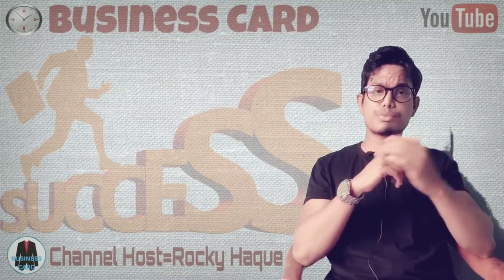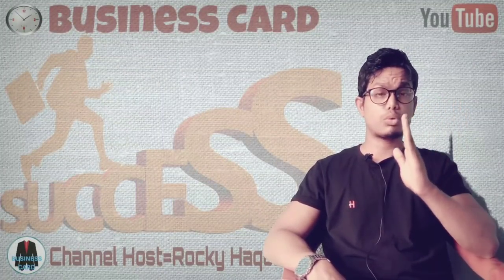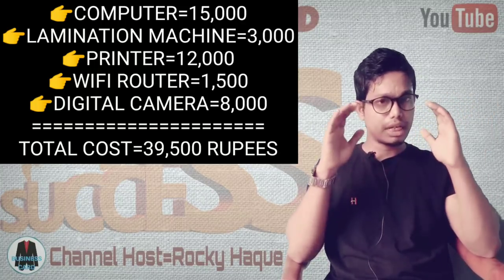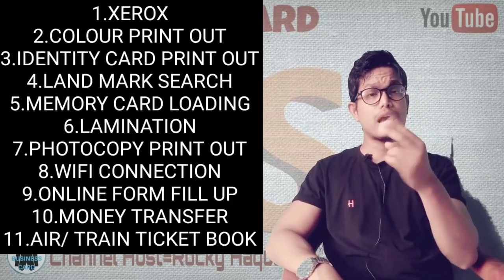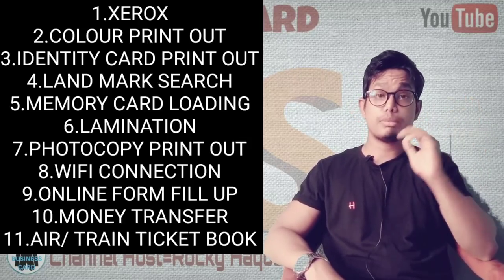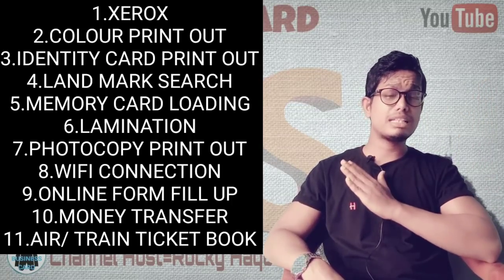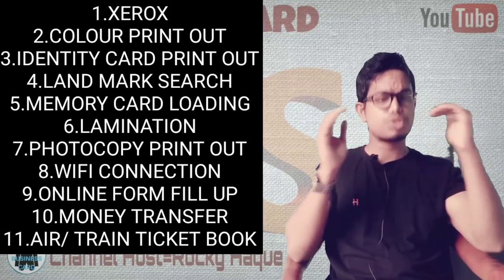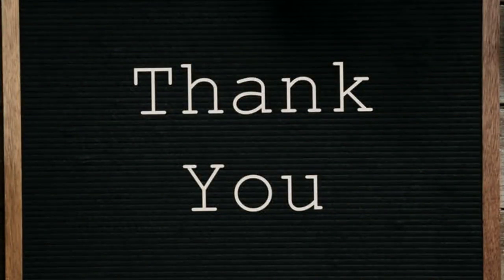🔴মাসে ইনকাম করুন 60,000 টাকা🔵 computer shop business idea in bangla⚫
আপনার যদি কোনাে মেশিনের ব্যবসা বা হােলসেল ব্যবসা থাকে , বা আপনি যদি ম্যানুফাকচারার হন , যদি চান আমাদের চ্যানেলে আপনার ব্যবসার প্রমােশন করতে, তাহলে যােগাযােগ করতে পারেন ।

(This Number Provide Only For Advertising Or Promotional Purpose)

👉Computer  কেনার লিঙ্ক =

👉প্রিন্টার কেনার লিঙ্ক =

👉ওয়াইফাই কেনার লিঙ্ক =

👉ল্যামিনেশন মেশিন কেনার লিঙ্ক =

👉ডিজিটাল ক্যামেরা কেনার লিঙ্ক =

Your queries.
1.Business idea in bangla
2.business idea in bangla
3.Business ideas in bangla
4.business ideas in bangla
5.Business idea in bengoli
6.business idea in bengali
7.Business idea in bengali
8.business ideas in bengali
9.Bangla business idea
10.bangla business ideas

👉Green Screen=
👉50MM lens=
👉Camera tripod=
👉Mobile tripod=
👉Gorilla pod=
👉Light stand=
👉My Editing laptop=
🌍Welcome to Business Card Youtube channel🔴

⚫Your queries🌀🌀🌀🌀🌀🌀🌀
⚫In this channel you can learn how to
🔵Product selling
🔵Product buying
🔵Marketting process
🔵Digital marketting
🔵Business profit
🔵Business margin
🔵Discuss the various project of business
🔵Startup business ideas
🔵Beginners business guide
🔵Advertising
🔵Various business ideas

Hope you benefit this channel for your business growing. Thank you🙏🙏🙏🙏🙏🙏🙏🙏🙏🙏🙏🙏...

About this business
Computer shop business idea in bangla...